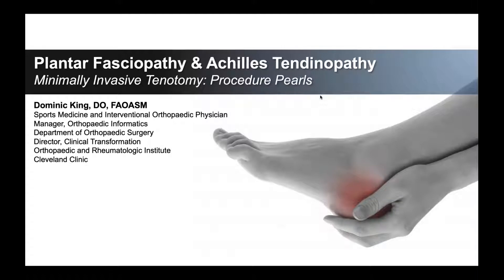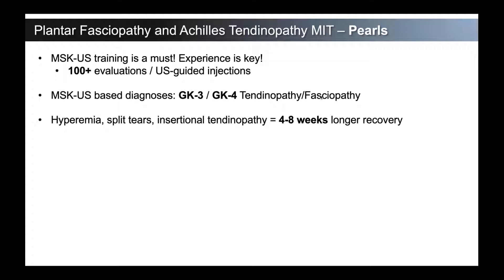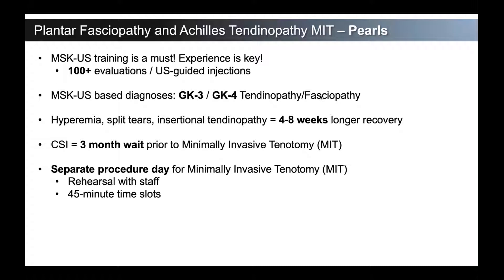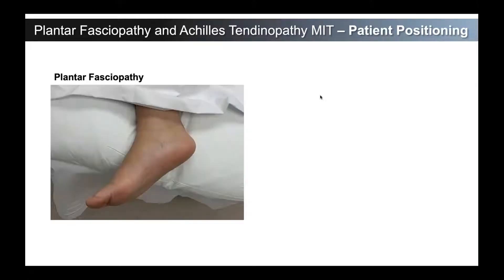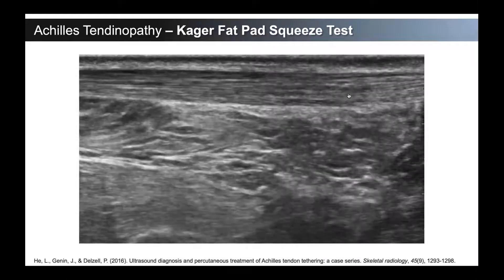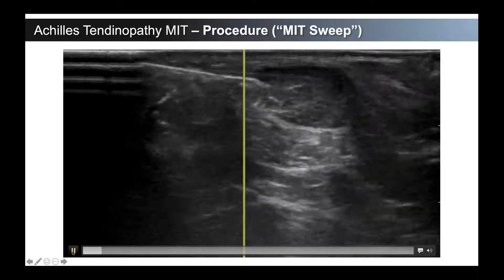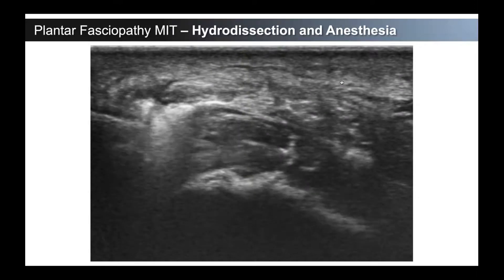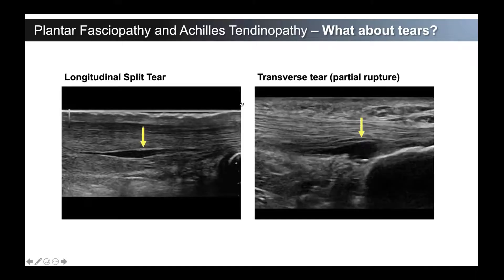TenJet Achilles and Plantar Fascia Tendinopathy Procedure Technique and Pearls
Frequently asked questions:
1) What role does the Kager fat pad test serve?
Answer: The Kager fat pad test is used to identify deformation and bowing of the deep fibers of the Achilles tendon during dynamic squeezing of Kager's fat pad. This deformation is a sign of Kager fat pad tethering to the Achilles tendon. This tethering can be a unique generator of peritendinous Achilles tendon pain and can either be independently addressed (with a hydrodissection procedure as outlined in the next question) or addressed in association with an Achilles tendon MIT procedure.

3) What secondary procedure is performed during the injection? Where is the local anesthetic injected?
Answer: A hydrodissection, performed under musculoskeletal ultrasound, involves the injection of fluid (such as saline or local anesthetic) into specific anatomical spaces or layers, separating tissues that are adhered or compressed. The primary purpose of this procedure is to create a space or plane between structures, often to release adhesions/tethering and to facilitate targeted therapy. The specific area of injection is the interface between the Achilles tendon paratenon and the Kager fat pad.

4) What is the consideration for longitudinal split tears vs transverse (partial width) tears?
Answer: Longitudinal split tears and partial width transverse tendon tears are two distinct types of tendon injuries, each characterized by different patterns of damage within the tendon structure:
Longitudinal Split Tears:
Description: A longitudinal split tear involves a separation or splitting along the length of the tendon fibers. This type of tear typically follows the direction of the tendon fibers, extending longitudinally rather than across the width of the tendon.
Characteristics: It appears as a lengthwise division or fissure within the tendon, often creating a longitudinal gap between tendon fibers.
Causes: Longitudinal split tears can result from chronic overuse, repetitive stress, or degenerative changes in the tendon. These injuries are commonly associated with tendons subjected to repetitive motions or excessive loading over time.
Implications for TenJet MIT: Longitudinal split tears do not affect the structural integrity of the tendon like partial width transverse tendon tears, but may still lead to a protracted recovery after TenJet.
o Partial Width Transverse Tendon Tears:
- Description: A partial width transverse tear involves a disruption or injury that occurs across the width or breadth of the tendon fibers, perpendicular to the direction of the tendon fibers.
- Characteristics: It appears as a tear or disruption that spans across the width of the tendon, potentially involving a segment or portion of the tendon's cross-sectional area.
- Causes: Partial width transverse tears can result from acute trauma, sudden excessive force, or direct injury to the tendon. These injuries are often associated with sudden, forceful movements or traumatic events.
- Implications for TenJet MIT: Partial width transverse tendon tears affect the structural integrity of the and may still lead to a protracted recovery after TenJet. Large partial width transverse tendon tears should be considered for surgical referral with a foot and ankle surgeon.